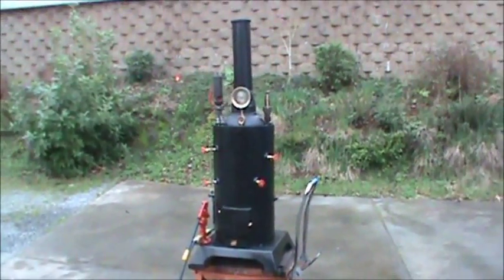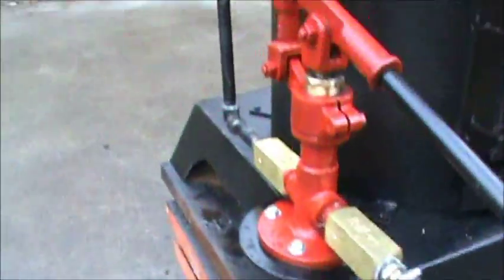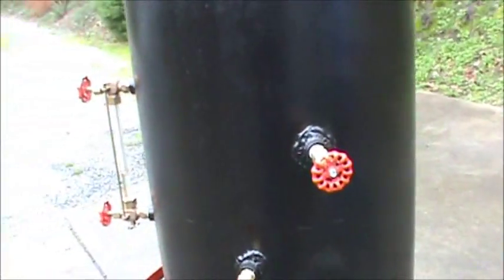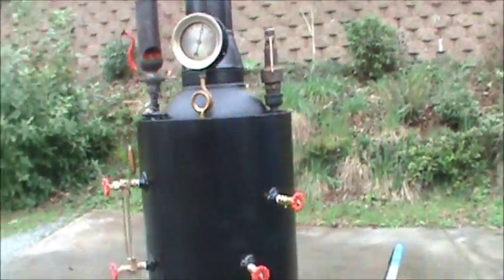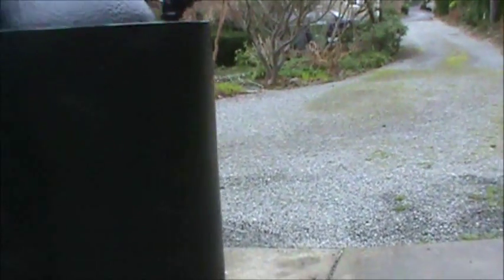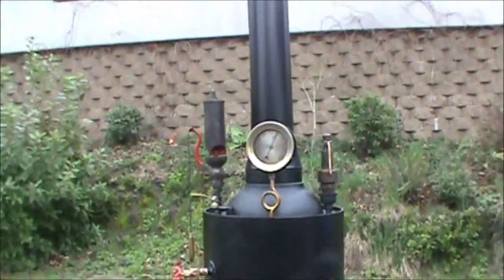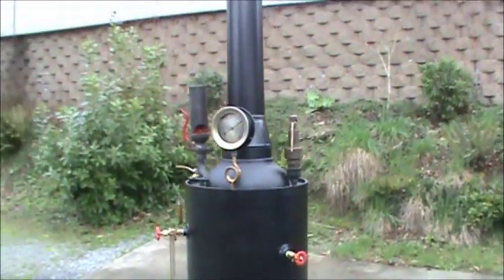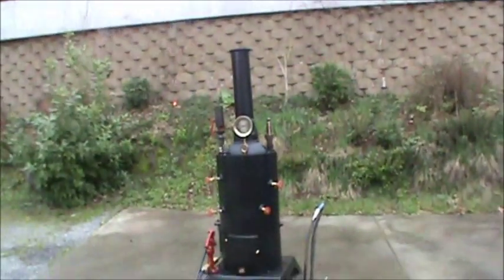Massive New Boiler. 25 Copper Tubes for Large Steam Engines For Sale on ebay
This is my twenty eighth fire-tube boiler. It is brand new and weighs around 575 lbs. It measures 78" high to the top of the stack x 26" square at the base. The boiler itself is 20" dia. x 38" tall. The pop-off valve is set at 125 lbs. The boiler has 25 1-1/2 dia. copper tubes rolled in that are 24" long. The firebox is nearly 20" in dia. x 12" tall with plenty of room for large pieces of wood or lots of coal. Ash pan and grates are built into the firebox and base. A feature on this boiler is the blower ring. With the addition of this item the draft is increased by ten times. The amount of air moving through the fire is amazing. It also includes a large hand pump. The last photo shows the blower ring and the 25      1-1/2 dia. copper tubes.

A boiler of this size would cost in the $10,000 range from a boiler shop and that is just for the boiler -- not including the hand pump, water sight-glass, tricocks, antique brass whistle, pop-off valve and early 1900's pressure gauge.